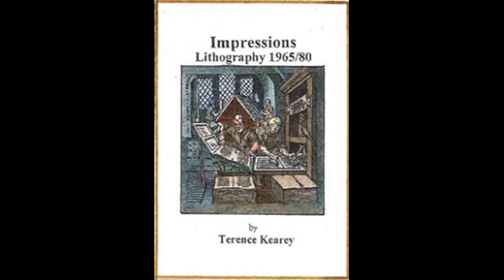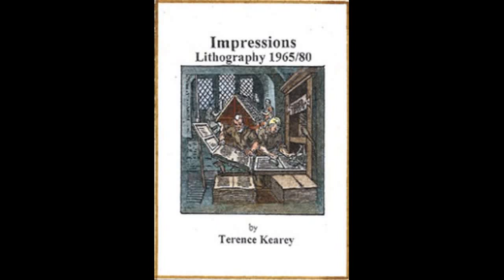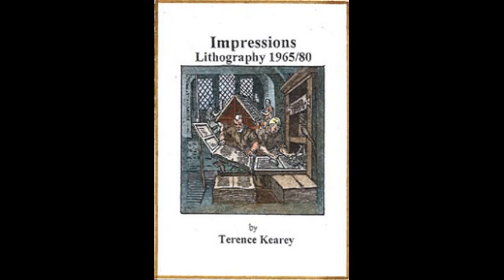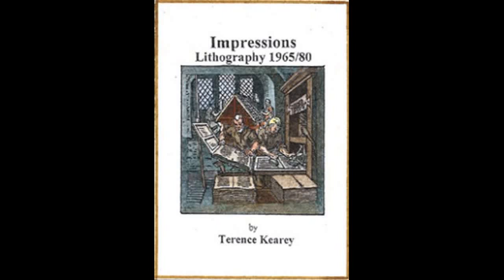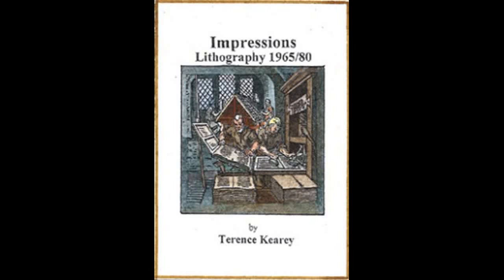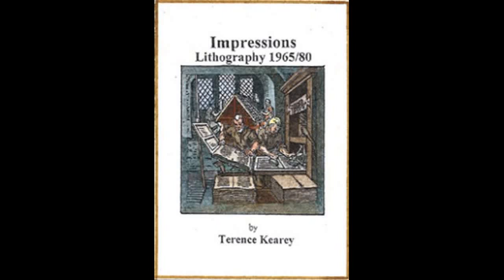Impressions Chapter 2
INDUSTRIAL CHANGES: - Union Firm - Printing Processes - Militancy - Local newspapers - Colour masking Klishographs - Dr Hell - Letterpress gives way - Web-offset - Wage rates - Robert Maxwell - Rupert Murdoch - Rotary Scanners - Page planning - Newspapers